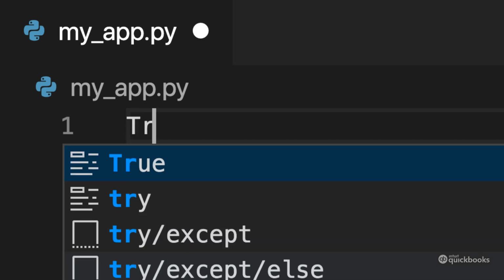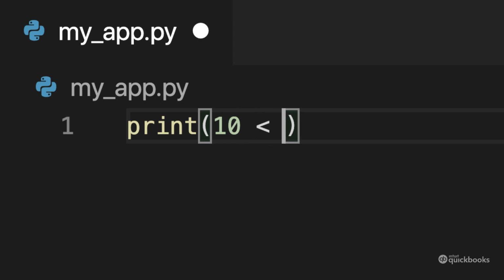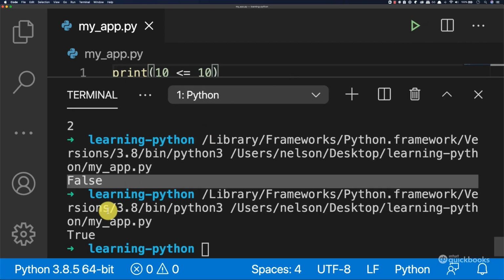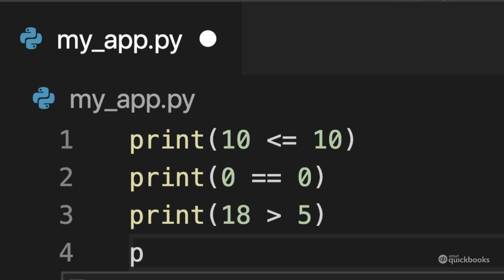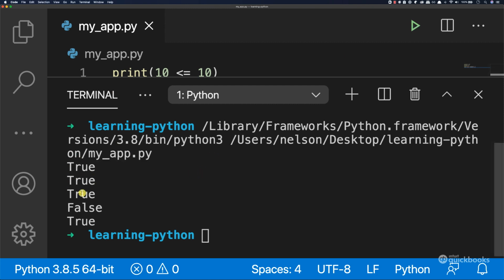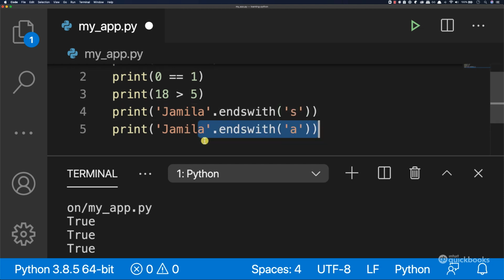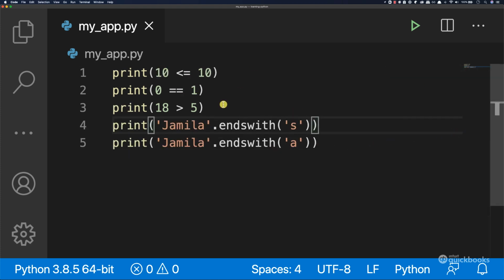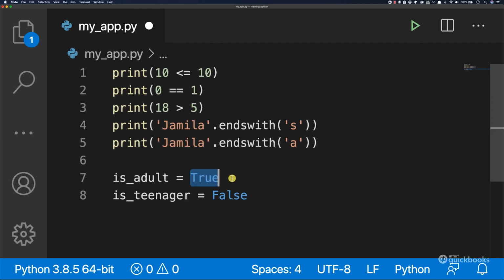Python Booleans | Python Tutorial #9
In this python tutorial for beginners you will learn python programming language. This is your change to kick off your career in technology. Learn python today and change your career.

In this video you will learn how to use Python Booleans

Python is a great language for beginners as its not difficult to learn. In this course I will teach you the basics of Python and at the end you will build a Python program that will ask you a series of questions in text and voice and then will generate a CV that you can use to show case your portfolio.

I am super excited to help kick start your career in tech.

🙊  Here are the goods for all my videos video:

► Recommended Books

Clean Code

Clean Architecture

► Camera Gear

- Iterm
- VsCode
- GoLand
- IntelliJ
- Sublime